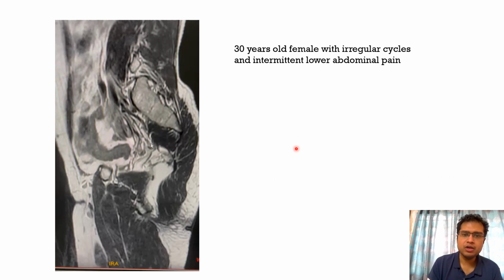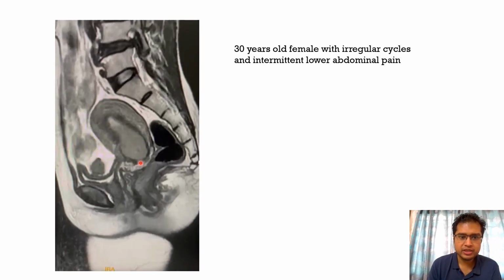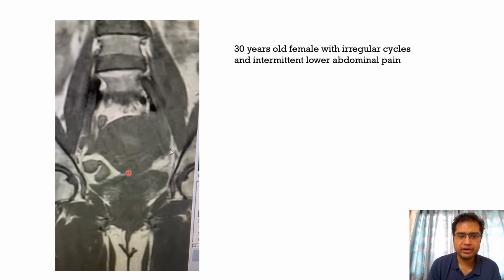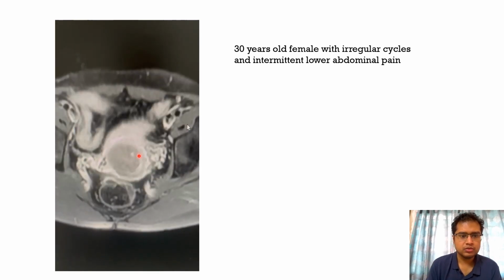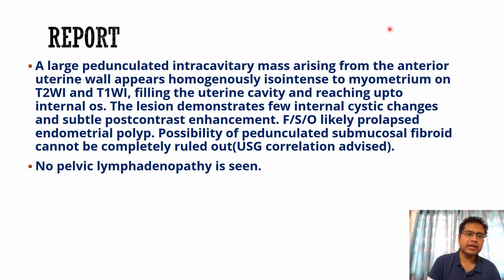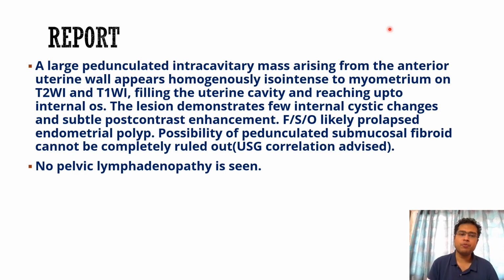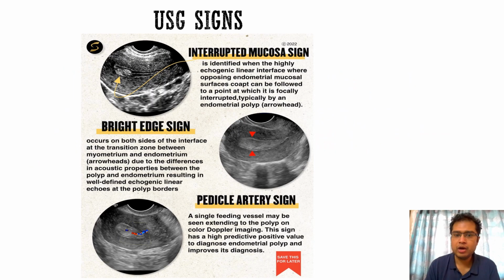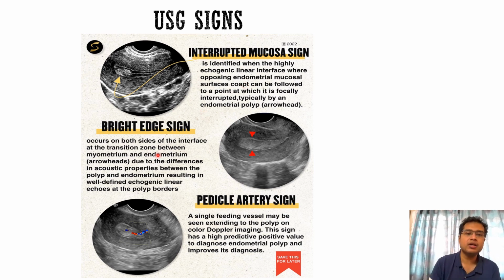CASE DISCUSSION SERIES CASE 17